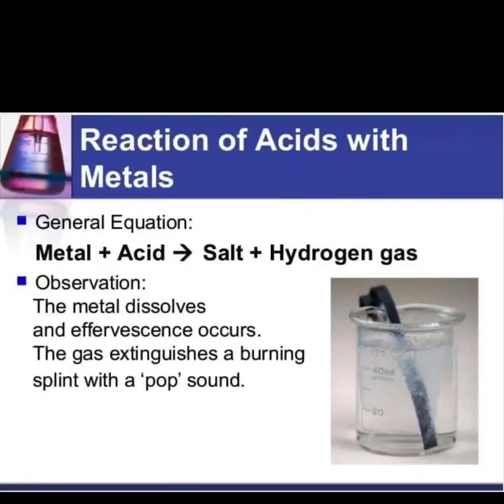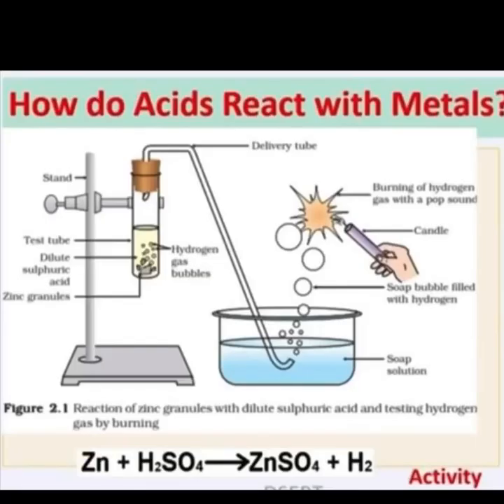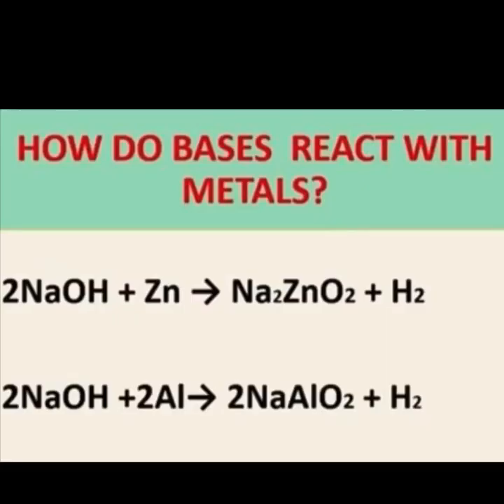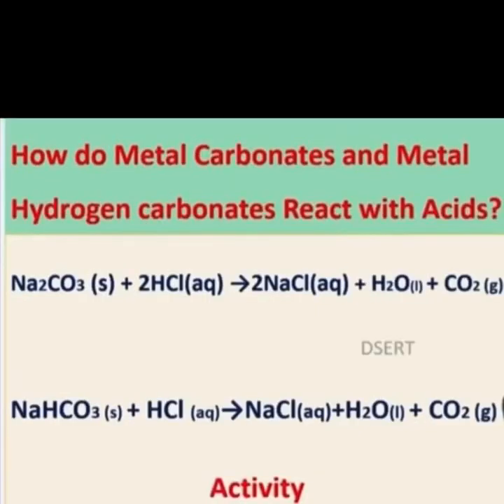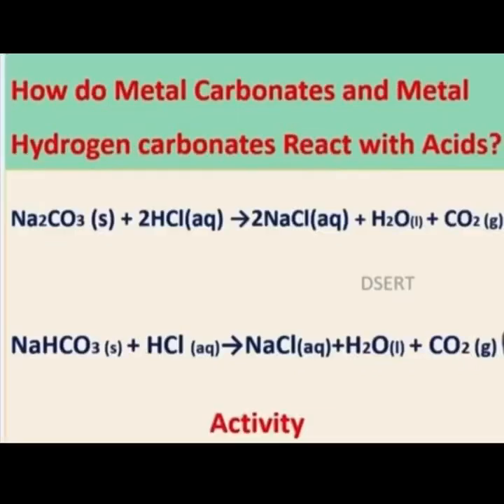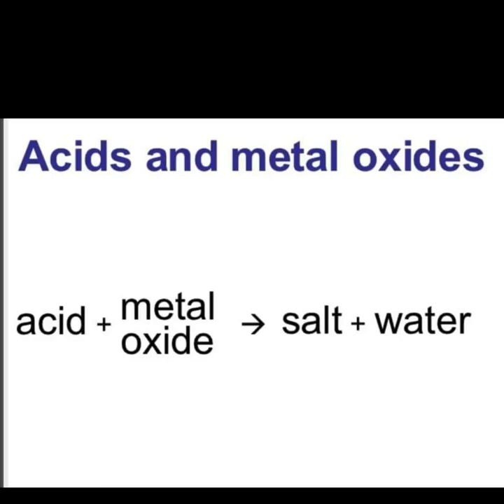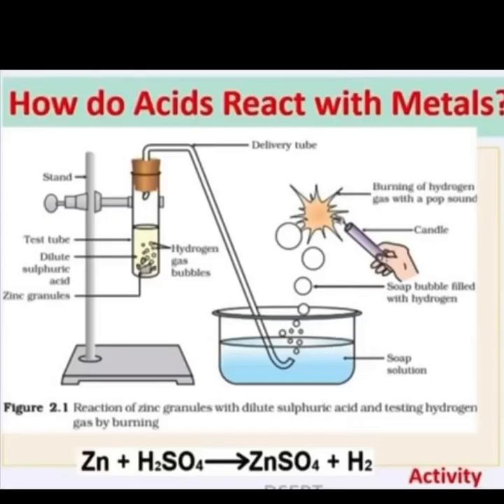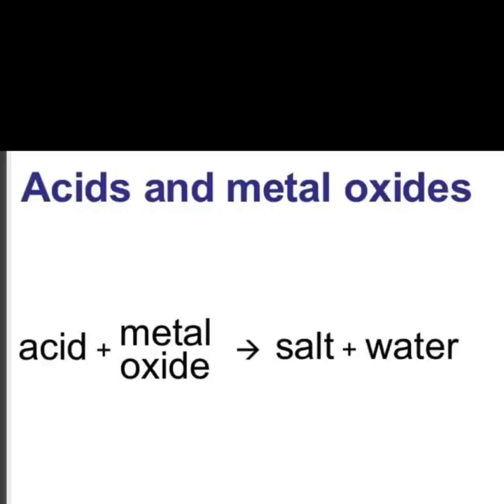Revision of acid base and salts.. part 2